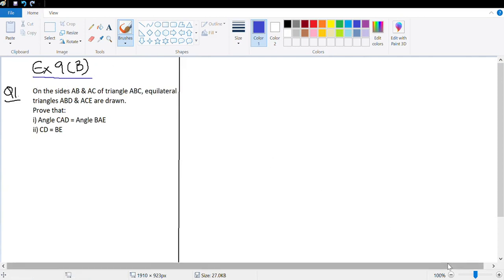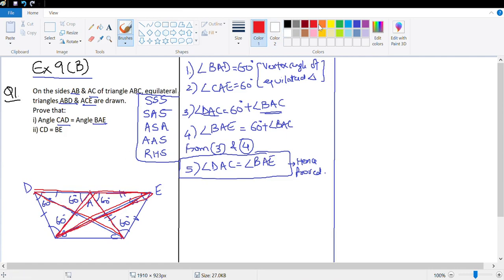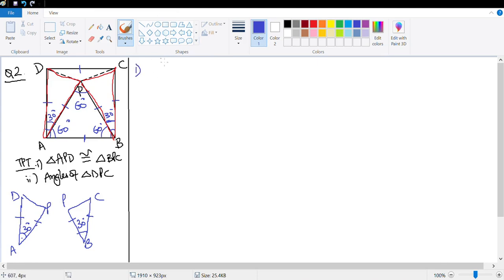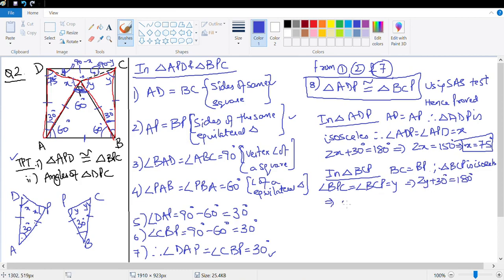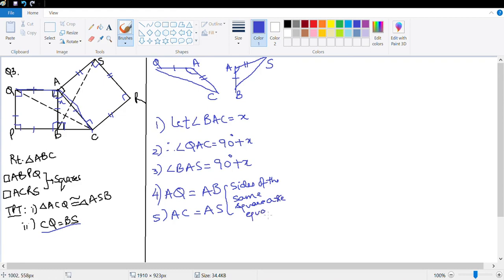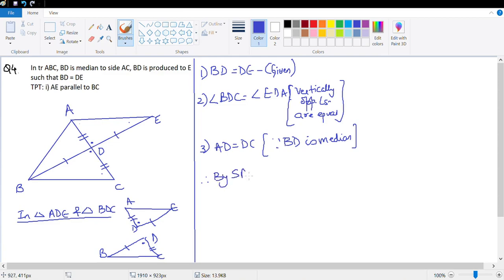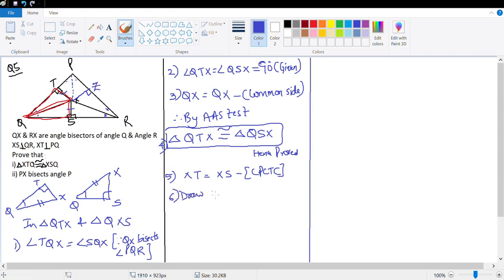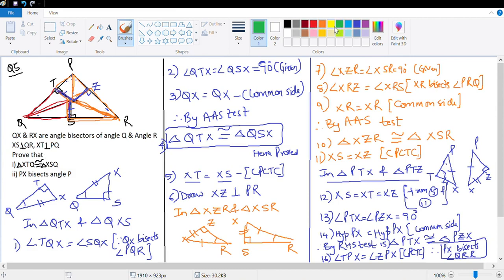Class 9 Triangles Ex 9B (part 1 of 3)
ICSE
Class 9
Concise Mathematics
Selina Publications
Chapter 9
Triangles
Ex 9B